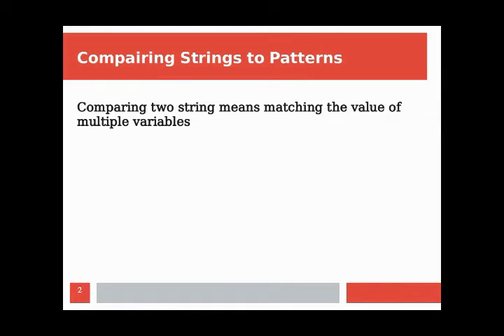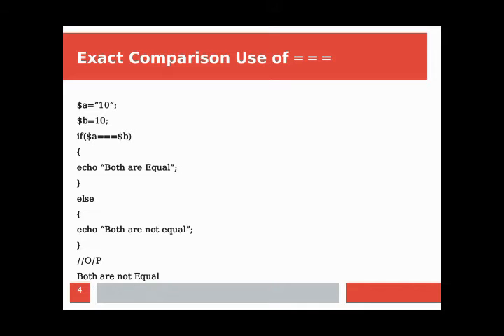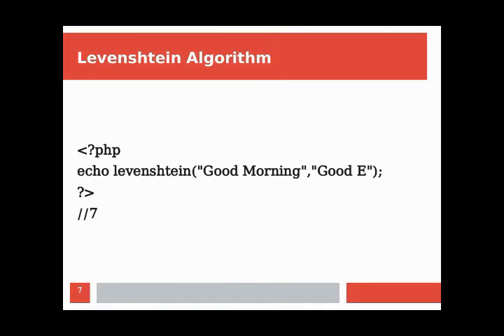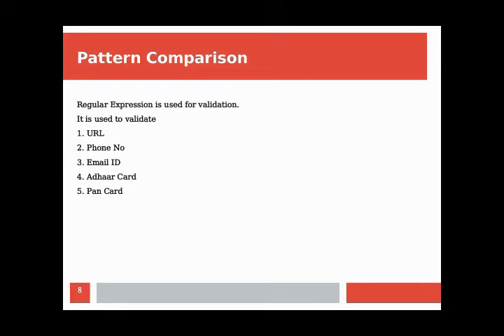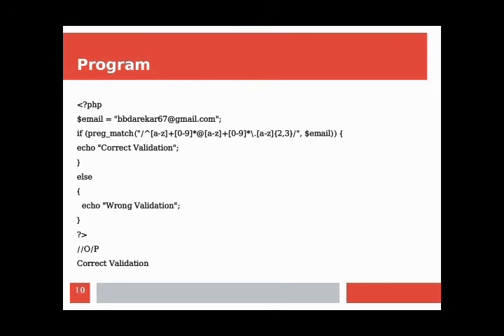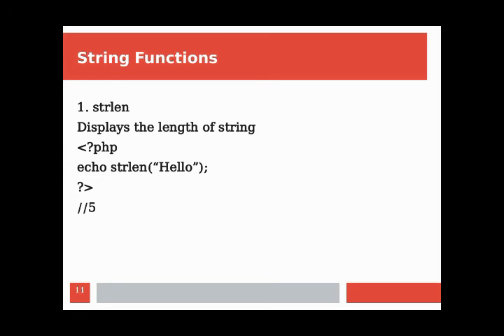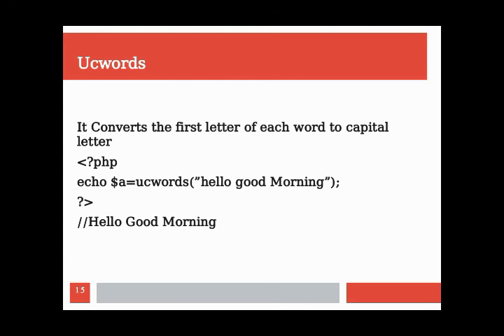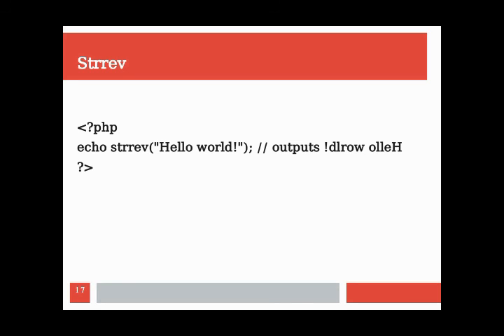T.Y. B.Sc.(CS) |Sem III | CS 334 : Internet Programming - I |Bharat B. Darekar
Lecture 6
Chapter 2 : Function and String
Topic : Comparing strings to Patterns, Levenshtein Algorithm, Pattern Comparison